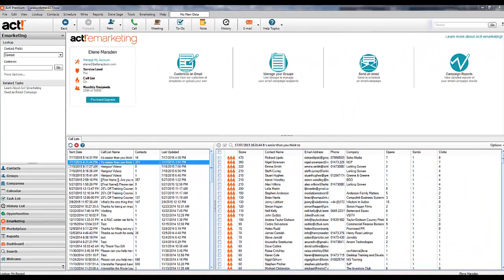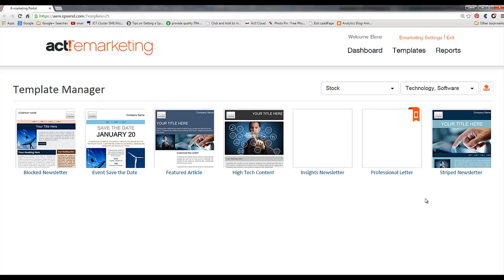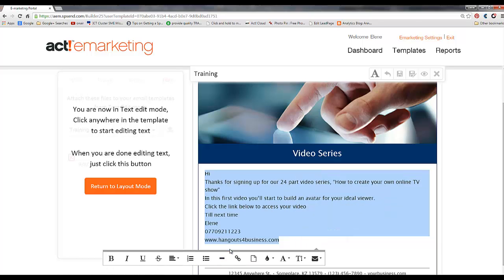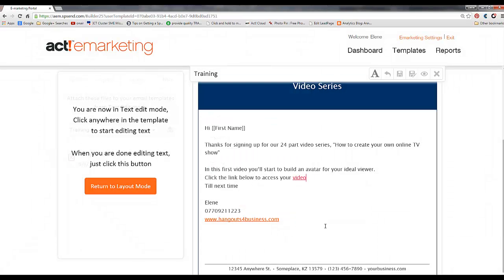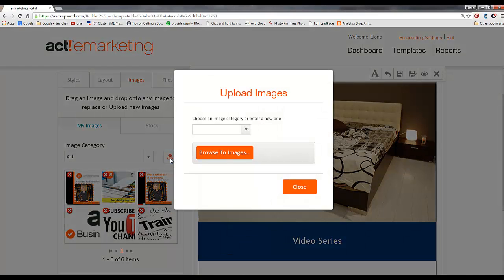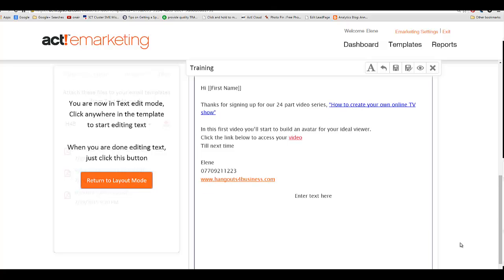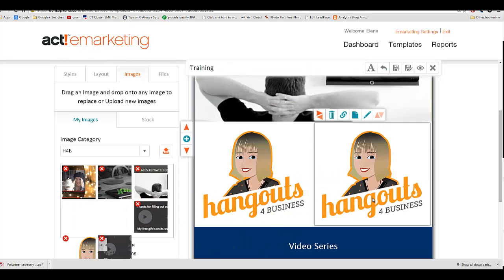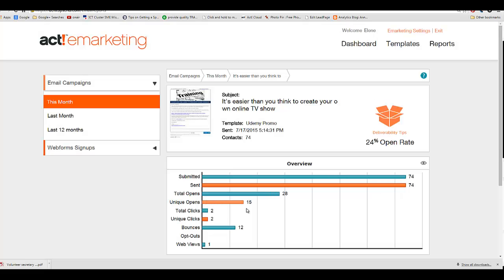How to Use the Swiftpage Act Marketing Template Editor 17.2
How to Use New Act emarketing Template Editor from Swiftpage version 17.2 July 2015

The latest Act emarketing is out now. Find out how easy it is to use the new editor and generate more sales from your e-shots

5 things super successful people do:
1. Use a database to segment contacts
2. Have a way to keep in touch
3. Use automated messages
4. Grow lists with sign up forms
5. Join a mastermind group or get a business coach

Discover ways to manage our contacts, track your referrals and grow your lists with betterACTnow's online ACT training videos. Get our Free Swiftpage Act! v16 course guides here

Database marketing topics to grow your business. Step by step learning with deadlines and accountability to implement strategies in your business
1. Create targeted groups for increased email open rates
2. Write compelling emails to engage your readers
3. Produce automated email sequences for specific groups e.g. New Customers or Website Visitors. Save time with automated messages
4. Add sign up forms to your website, Facebook Page and blogs to increase your lists. Don't forget to offer something of value as an incentive to sign up
5. Market your business through Facebook. Engage your fans with competitions and share your successes using Fan Reviews.

Serious about getting more business this year?
"HANGOUTS4BUSINESS: helping you shine through the fog of social media with live, interactive videos promoting you and your message"

Swiftpage Act Marketing Template Editor - NEW EDITION